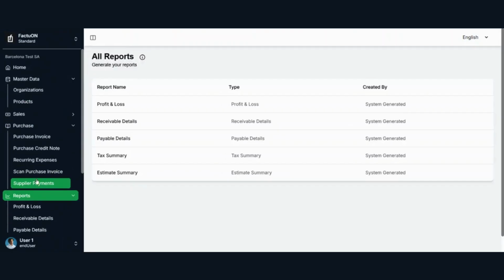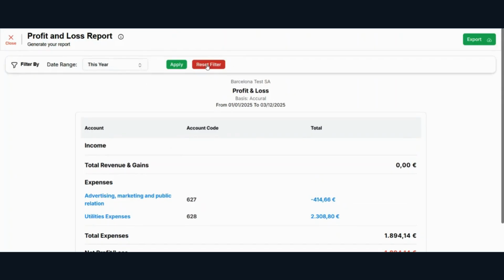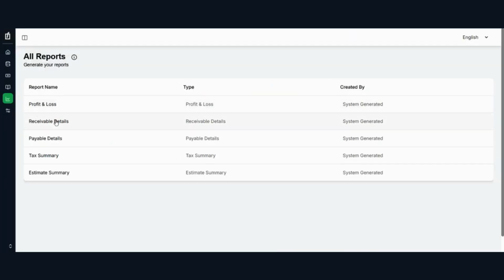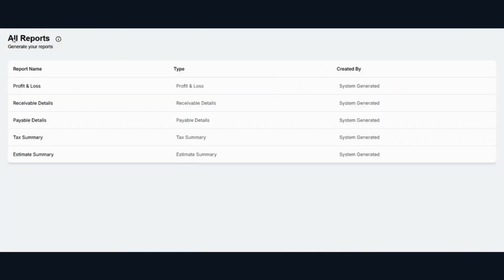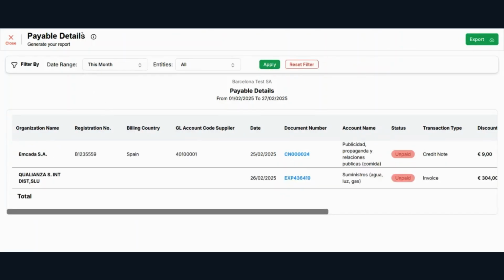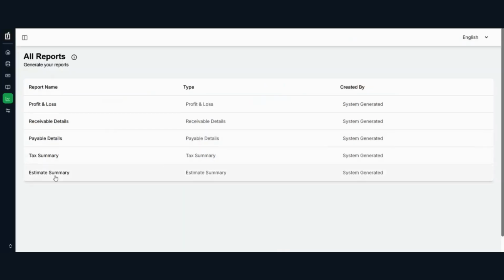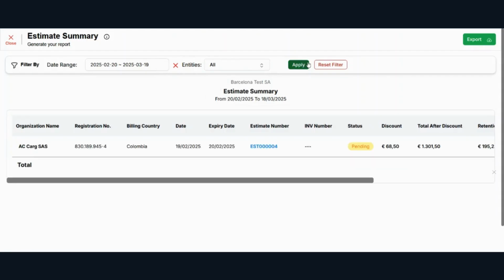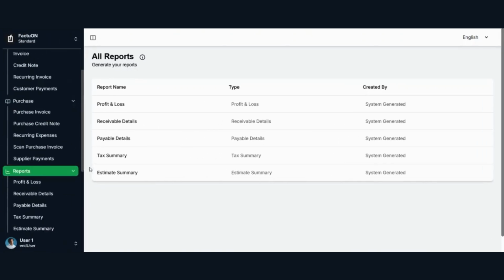FactuON Learning Series 24: How to Export or Generate all Report?? Users Video Series!!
Welcome to the FactuON Learning Series! 🚀

In this episode of the FactuON Learning Series, learn how to export and generate reports with just a few clicks! Whether you need financial summaries, tax reports, or transaction details, and more; FactuON makes it effortless.

🔹 What You'll Learn:
✅ How to access the reporting dashboard
✅ Step-by-step guide to exporting reports
✅ Customizing reports based on your needs
✅ Enhancing data analysis and decision-making

📊 Make informed business decisions with FactuON’s powerful reporting tools!